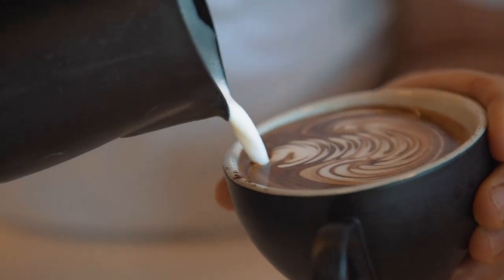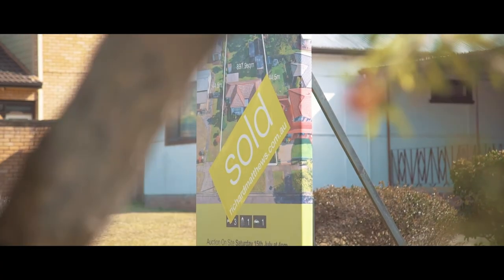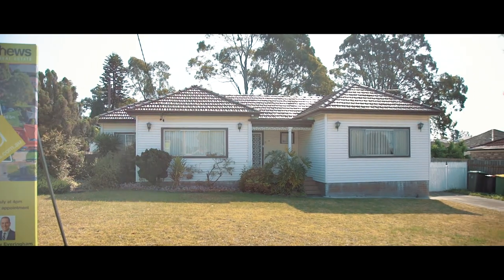84 Vega Street, Revesby with Matthew & Patrick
💚 Impressive Corner Block With Endless Possibilities

3 Bed 😴 | 1 Bath 🛀 | 3 Car 🚗

🔔 Auction: Saturday October 28, 4.15pm

A brilliant opportunity on a massive corner block offering a total parcel of 777sqm and 15.2m frontage, clear of any easements & set in one of the area's most popular streets, this property is perfect for the developer or investor looking to take full advantage of its potential – subject to council approval

*Comfortably live in, rent out or re develop – subject to council approval
*Sun lit aspect with 3 generous bedrooms
*Massive private yard with established lawns & gardens
*Ideally located on the corner of Vega Street & Neptune Street
*Close to Revesby shopping village, dining, transport, local schools, TAFE & M5 motorway with links to the airport & CBD
*Potential for detached homes with granny flats or duplexes – subject to council approval